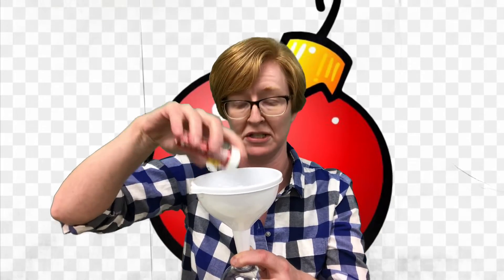Glitter Ball Ornament